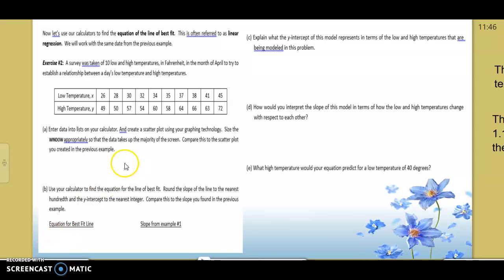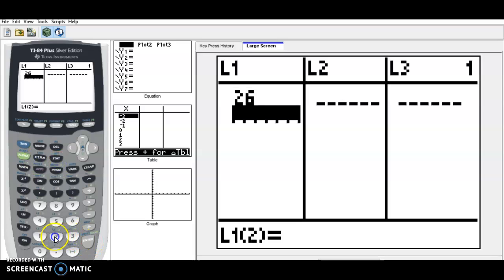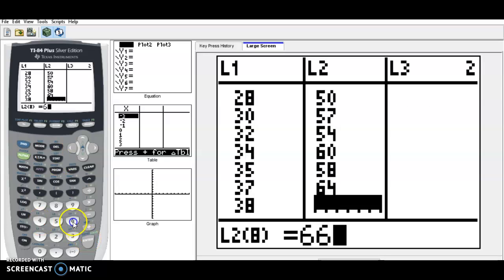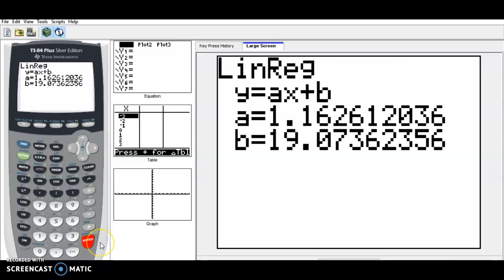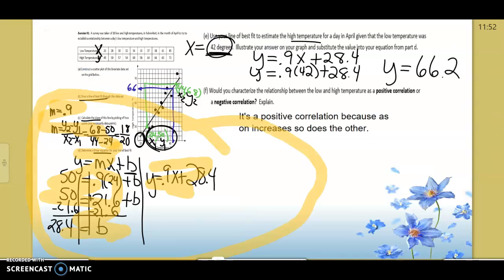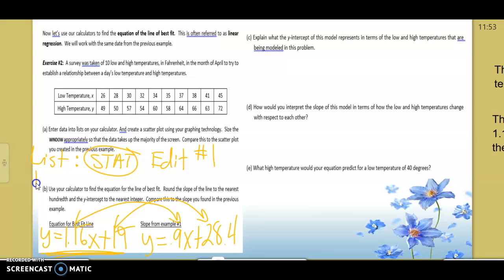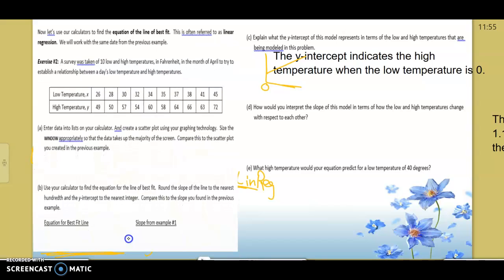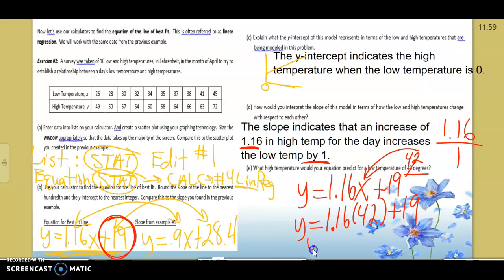Video Unit #9 Notes #4 Ex. 2